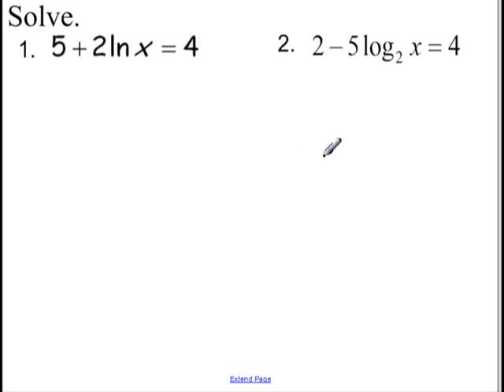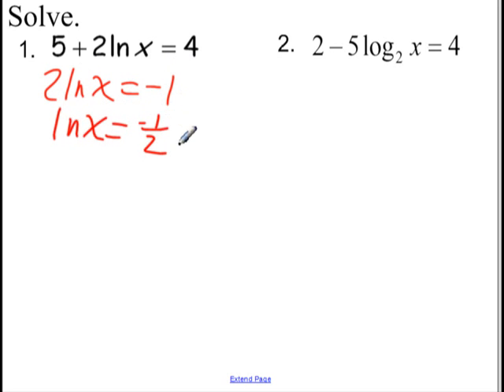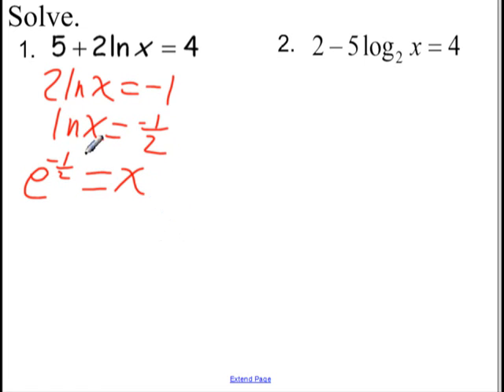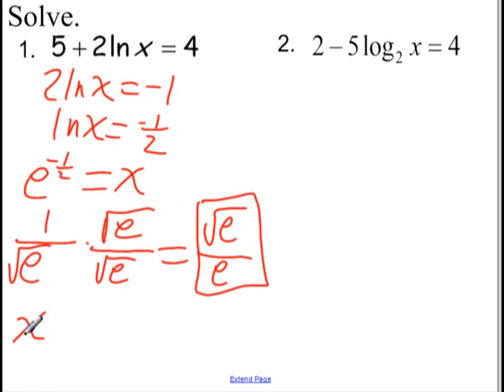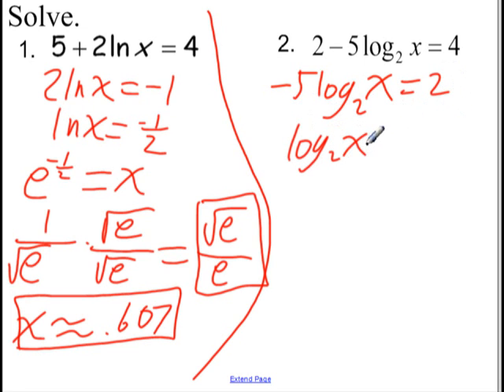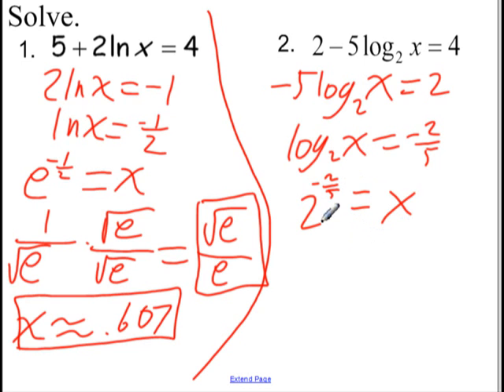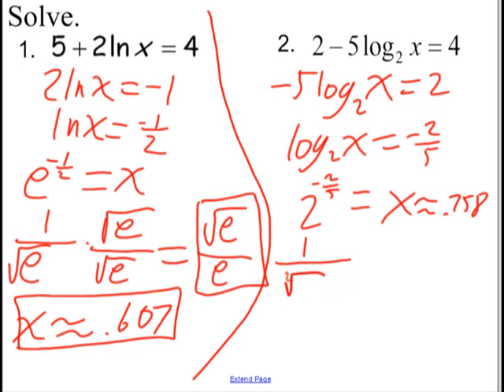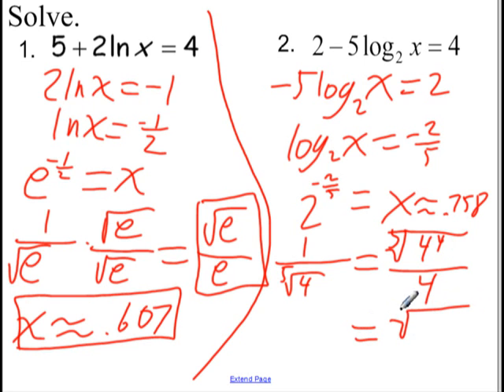3-4 part 4 solving log equations